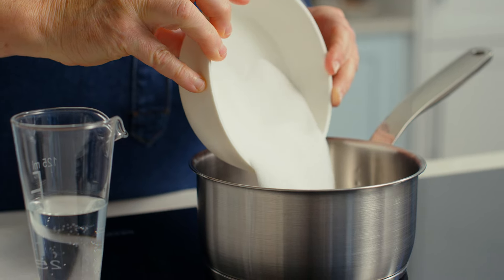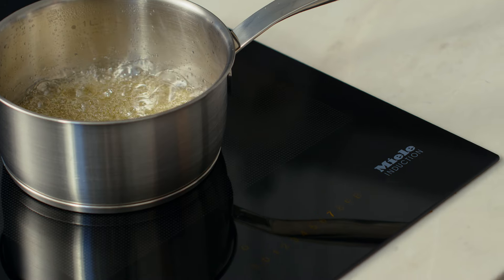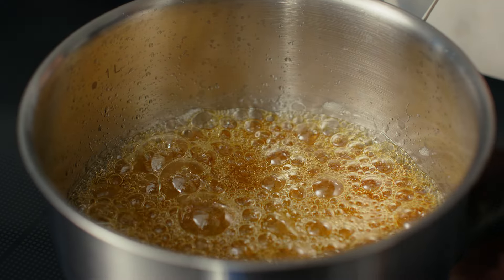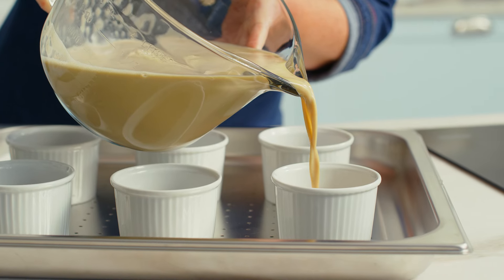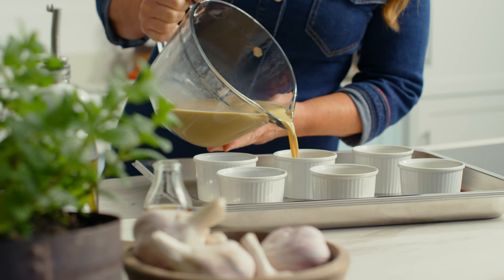espresso crème caramel | donna hay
My recipe for crème caramel is a twist on the classic. The velvety smooth custard has the delicious addition of a hint of espresso which is the perfect partner to the burnt caramel, taking this classic dessert to the next level. Using the even and gentle heat of steam cooking in the Miele Combi steam oven makes cooking this silky-smooth crème caramel pure perfection every time. D.x